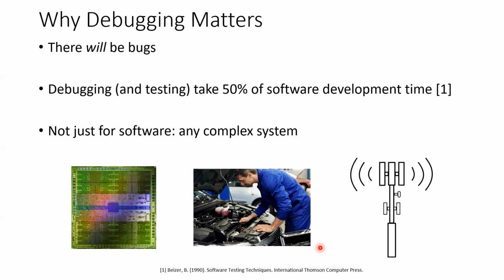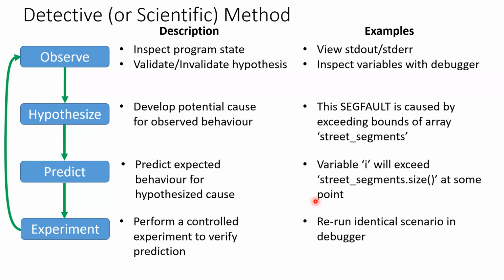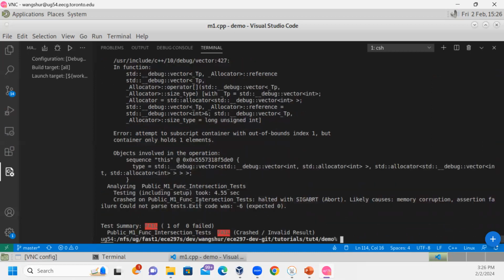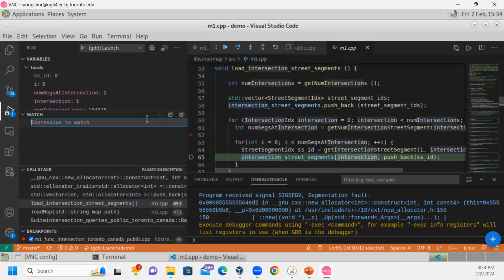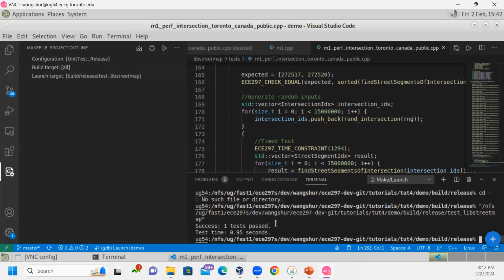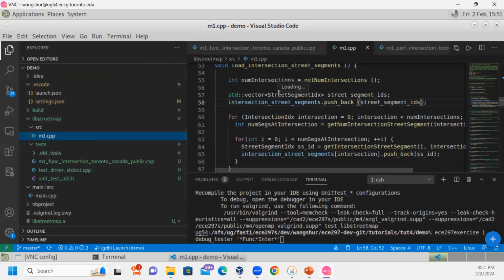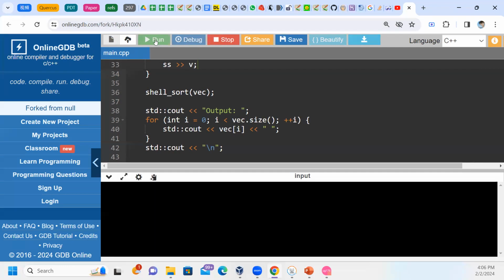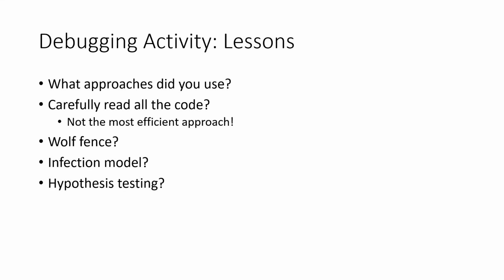Tutorial 4 Friday 3-5pm